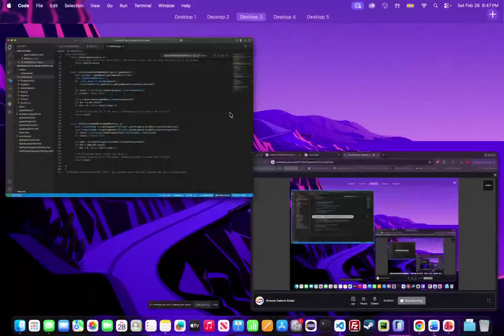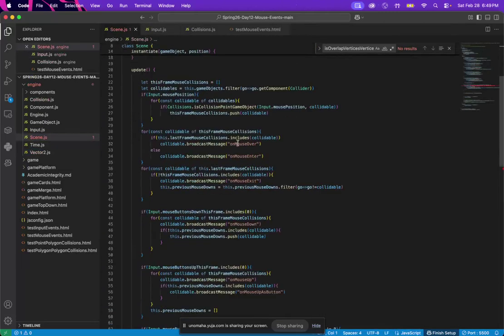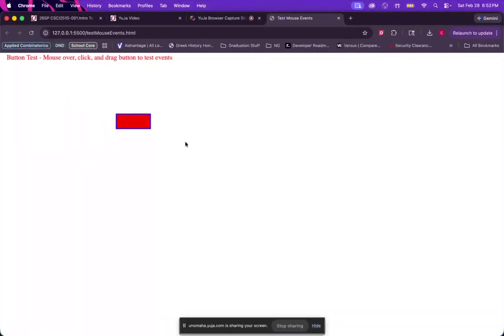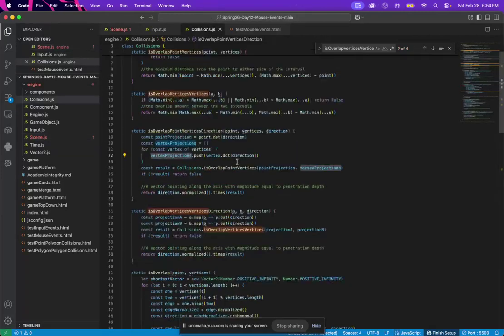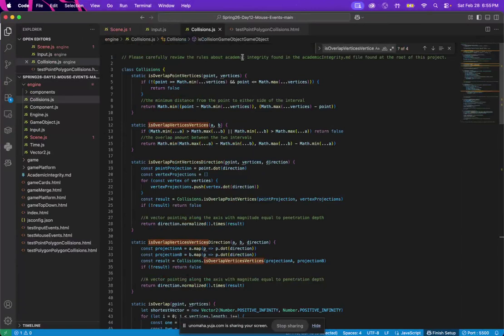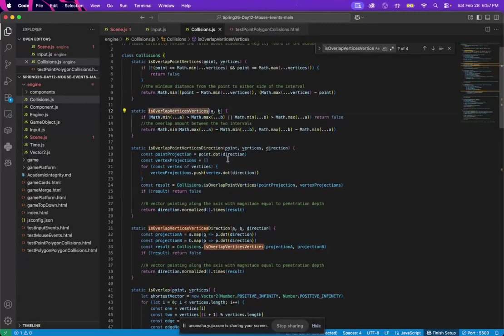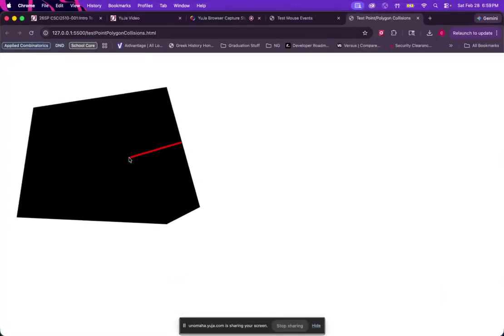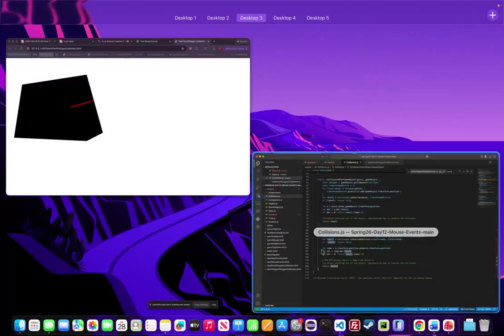CSCI 2510 - Spring 2026 - Mouse Events and MTV Collisions